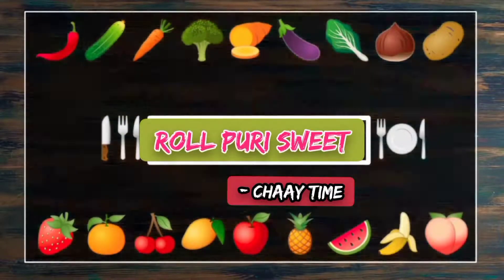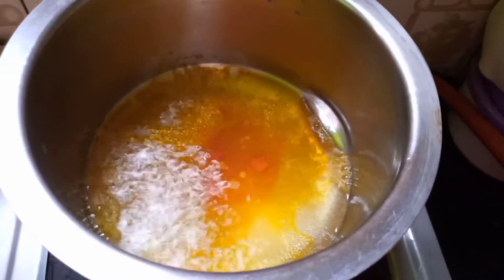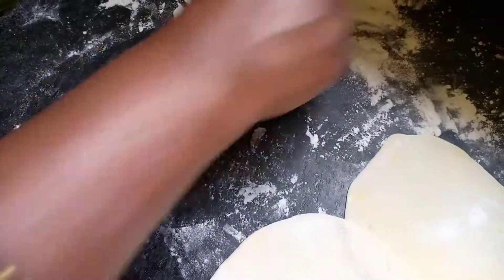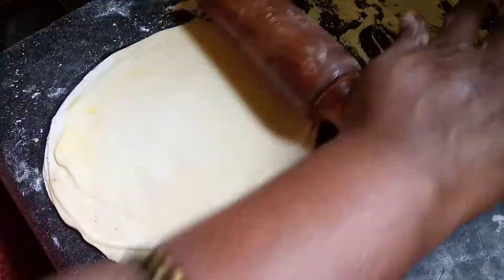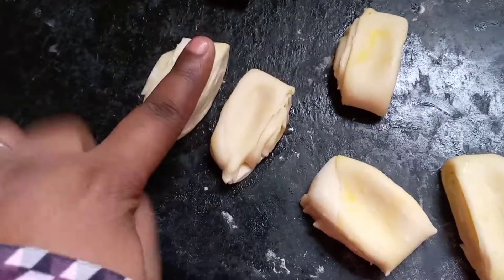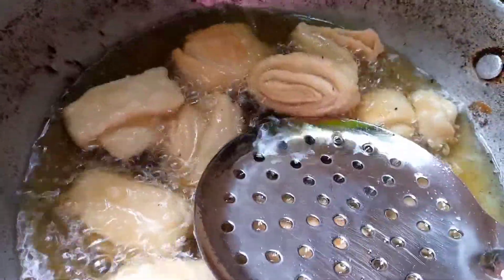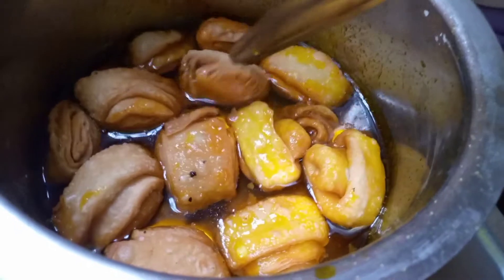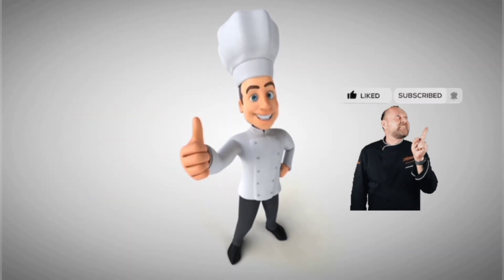Rolled Poori - Sweet